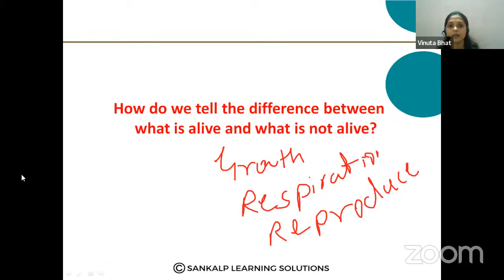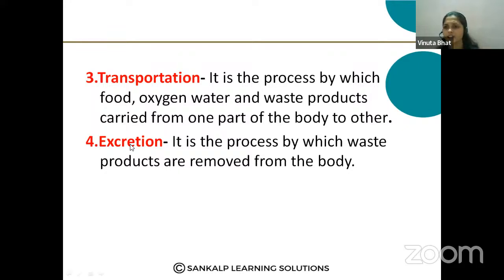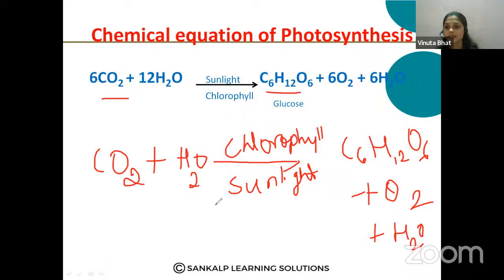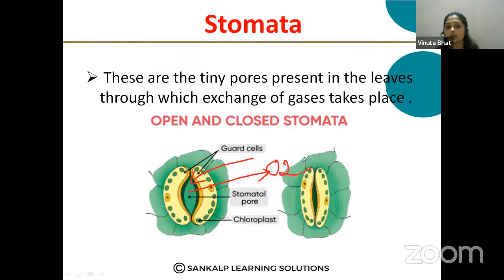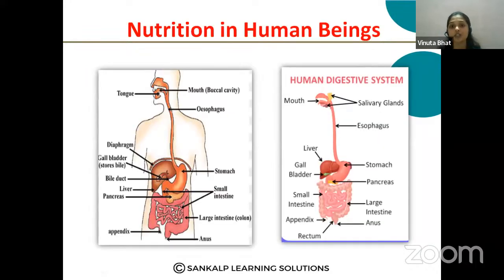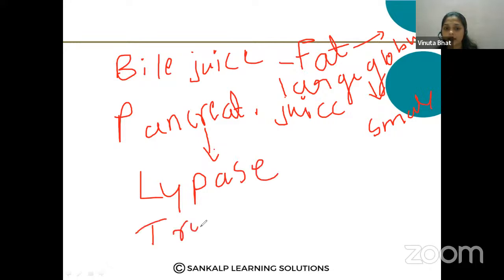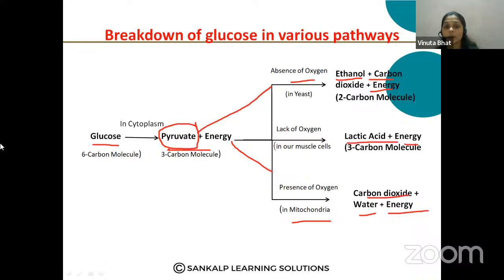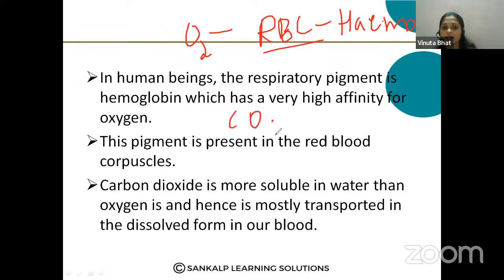KREIS - SANKALP - 10TH STD - LIFE PROCESS - S2